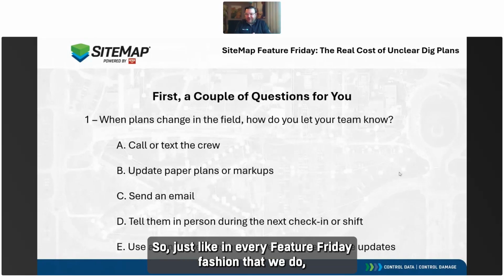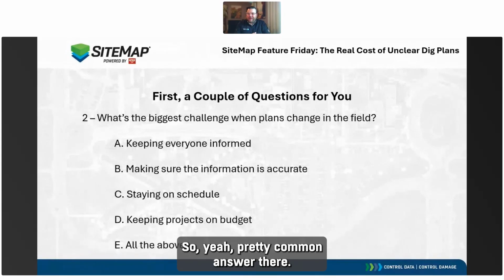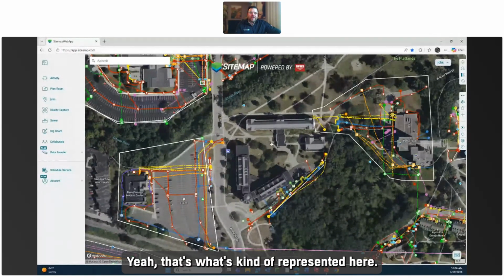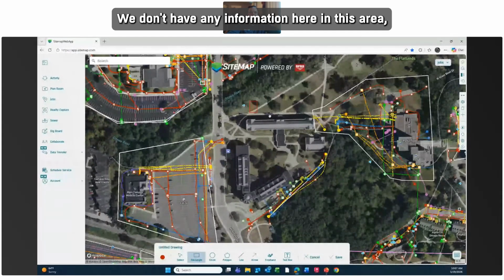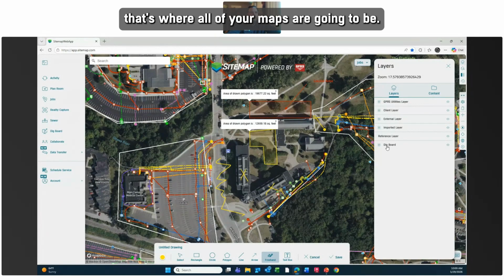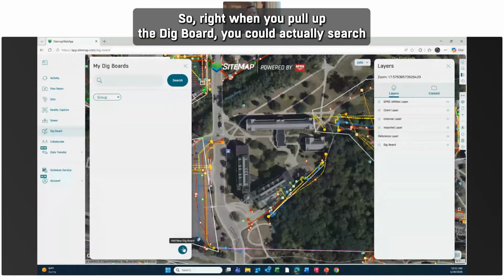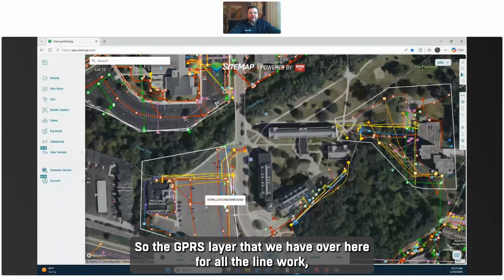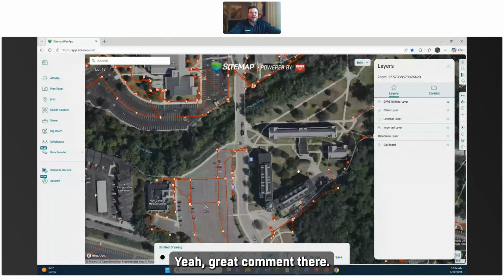SiteMap Feature Friday Ep. 15 - SiteMap My Dig Board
SiteMap Feature Friday Ep. 15 covers DigBoard — SiteMap's built-in sketch and annotation tool for communicating plan changes directly on the map. See how to create annotated sketches, add notes and callouts, save and label drawings for your team, and manage multiple maps across a subscription. Q&A covers multi-user collaboration, version history, mobile availability, subscription requirements, and whether DigBoard sketches can accidentally overwrite GPRS utility data (they can't — the GPRS layer is permanent).

Speaker: Nate Stair, Market Segment Leader at GPRS Inc.

Chapters:
0:00:00 Welcome
0:00:40 Session Overview: From Chaos to Clarity with DigBoard
0:02:56 Audience Poll: Field Communication Challenges
0:05:01 Intro to SiteMap DigBoard
0:06:16 Creating and Saving Sketches
0:09:05 Q&A: Multi-User Collaboration and Version History
0:10:46 Q&A: Mobile Access and Subscription Tiers
0:12:07 Q&A: Protecting GPRS Data Layers
0:13:48 Wrap-Up and Contact Info

Threads: groundpenetratingradarsystems